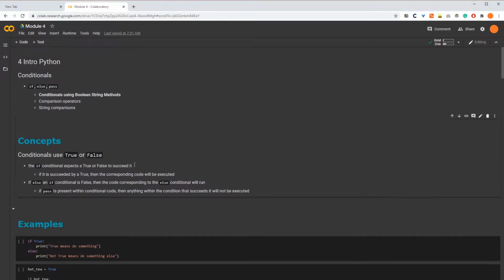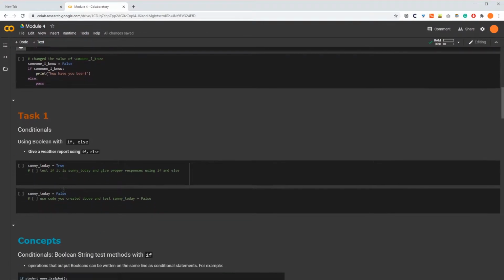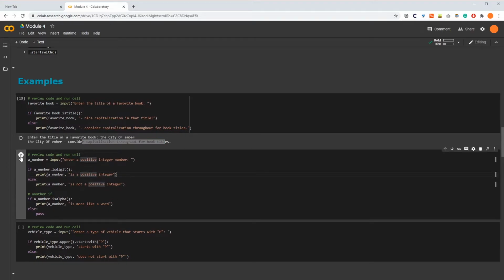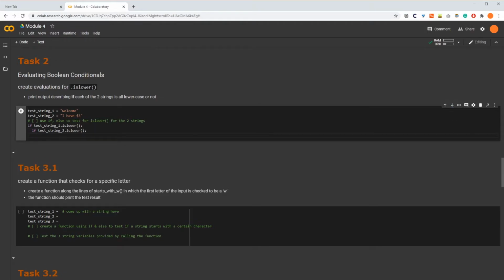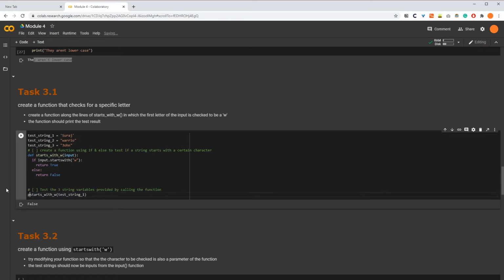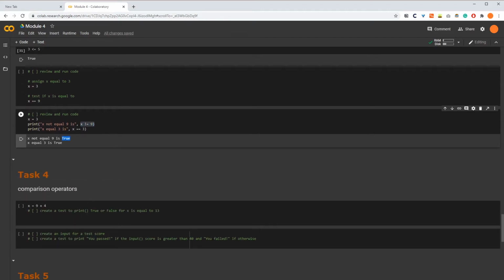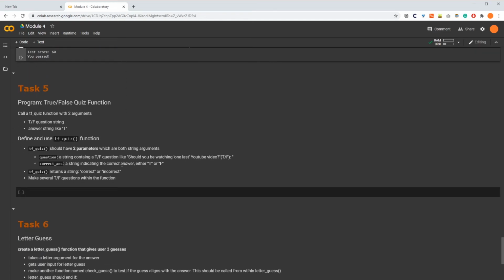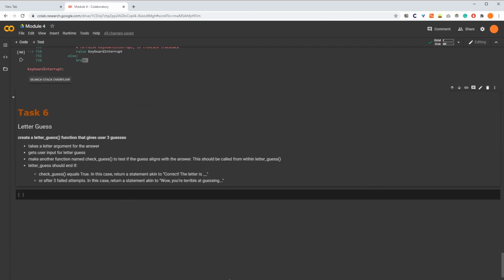CODE@GWA Fundamentals Module 4 - Conditionals I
Timestamps
0:00 Introduction to Module 4 and Booleans
0:00 If statement explanation + examples
3:06 Task 1: Simple conditionals
4:58 String test conditionals examples
7:56 Task 2: Evaluating strings
9:36 Task 3.1: Check for letter within a string
12:43 Comparison operators + examples
14:12 Task 4: Comparison operators
16:49 Task 5: True/false quiz